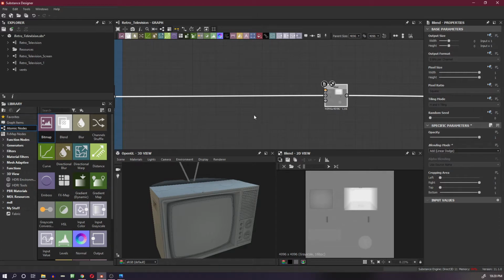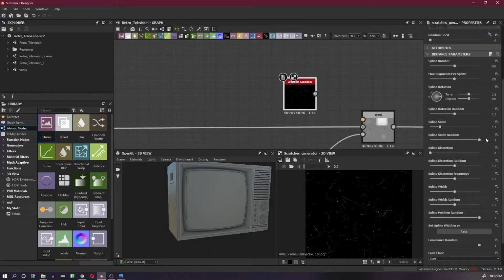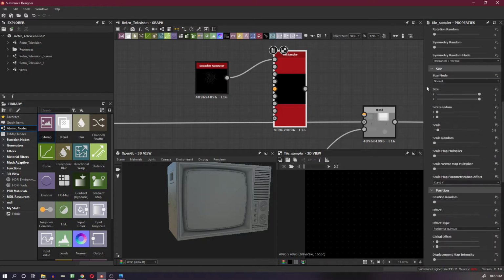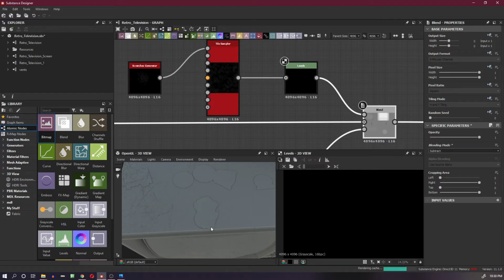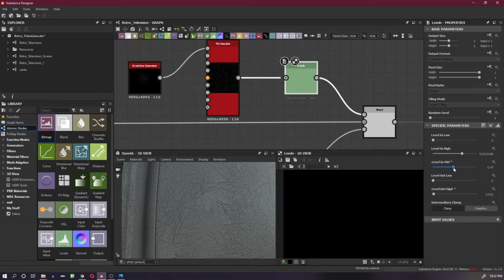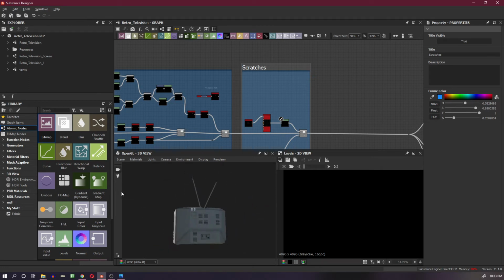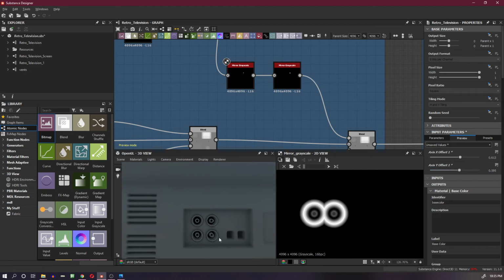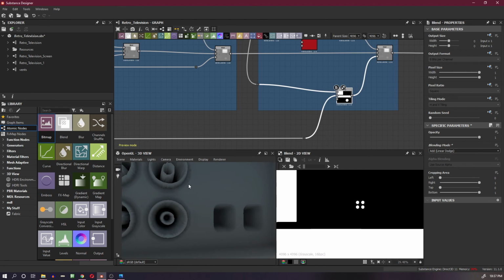Scratches on the Television | Lesson 25 | Creating Retro Television | Substance Designer Premium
How to Create Scratches on the Television in Substance Designer? | Lesson 25 | Creating Retro Television in Substance Designer | Substance Designer Premium Tutorial

Scratches are the best way to give the television set a vintage look, and the best way to create scratches is through the procedural method.